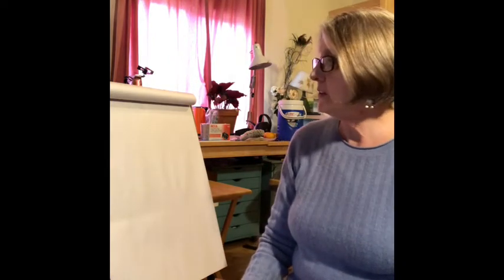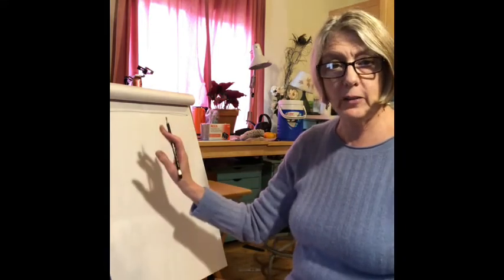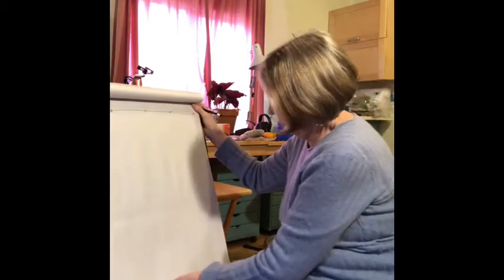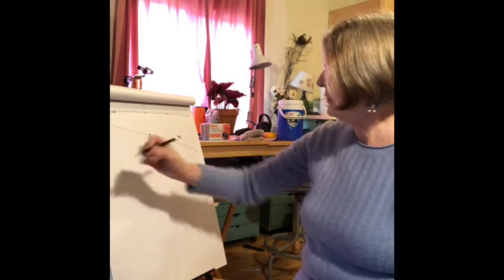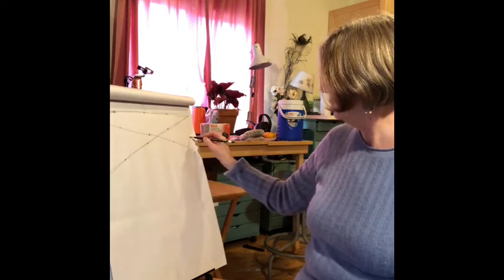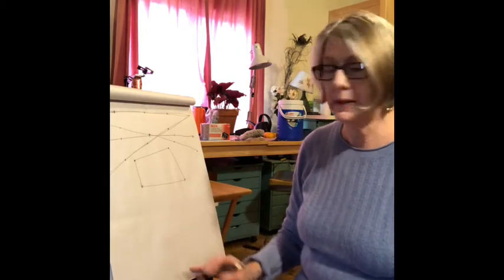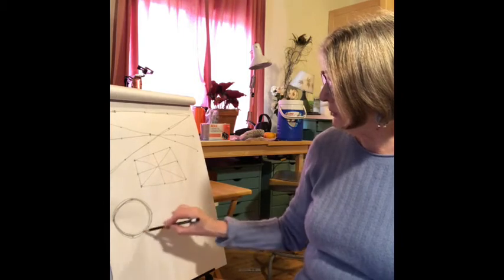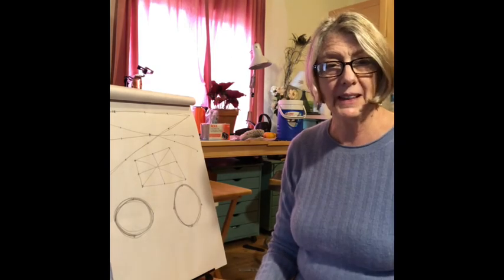Pencil Control Practice